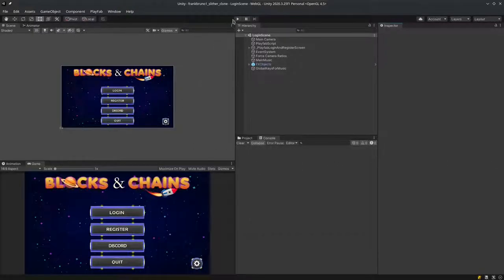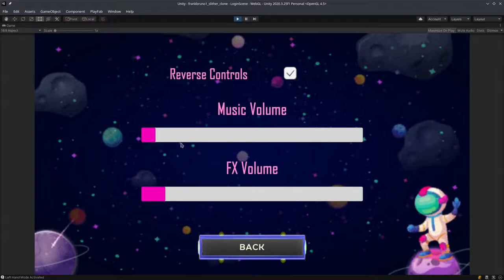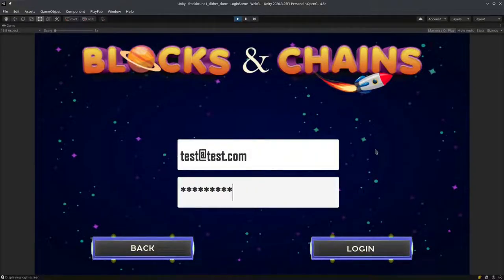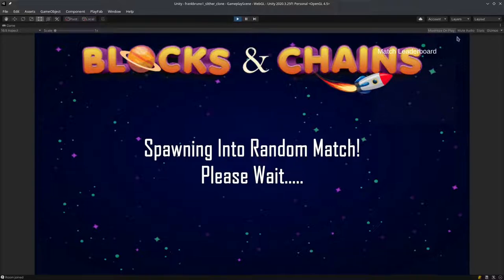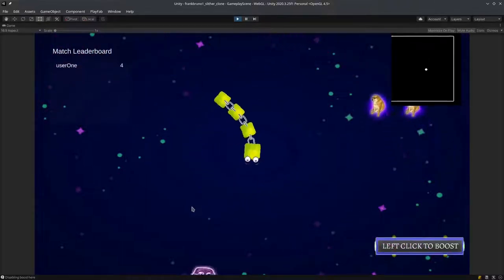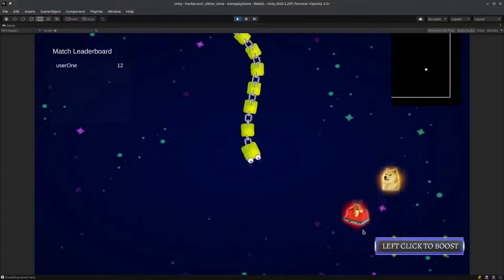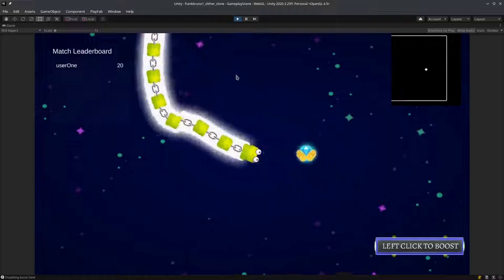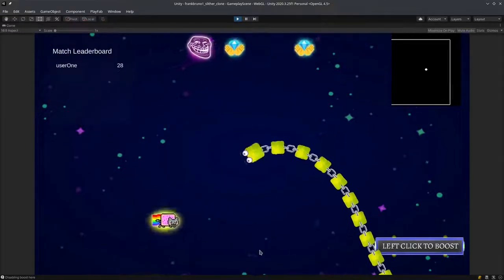Slither.io controls made in Unity that do not require physics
We created a Slither clone for our client using the Unity Engine.